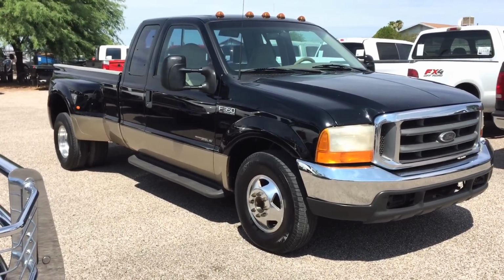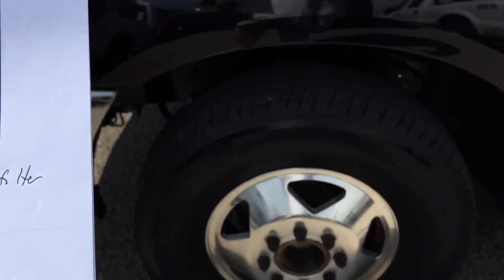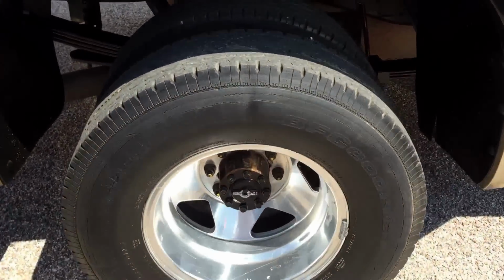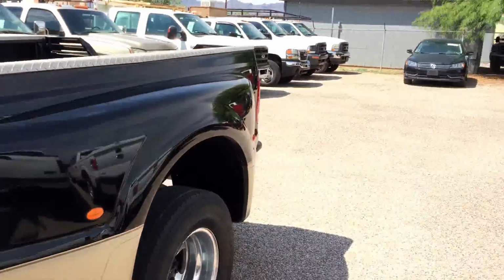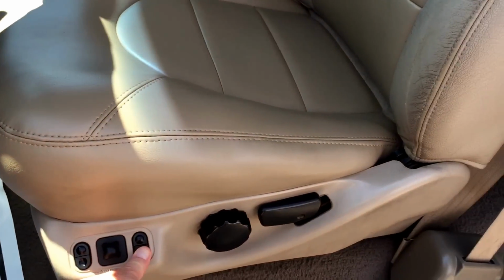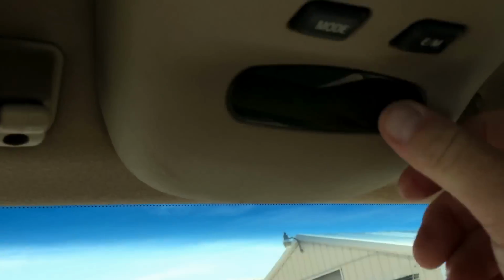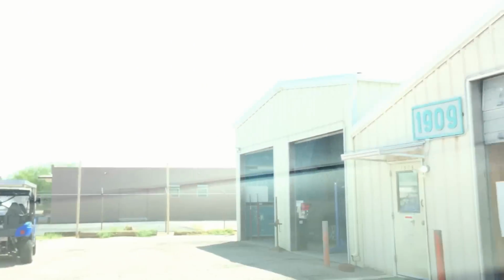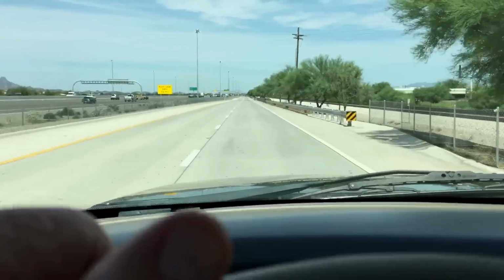2000 Ford F350 Diesel Wheel Kinetics